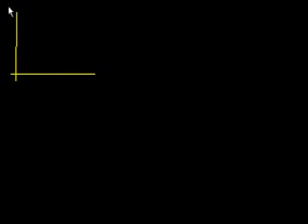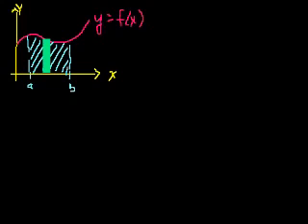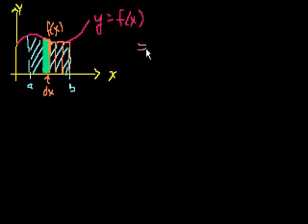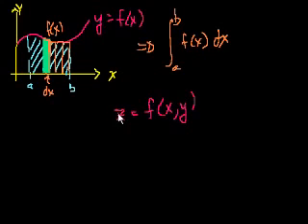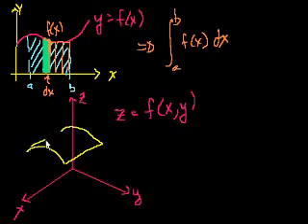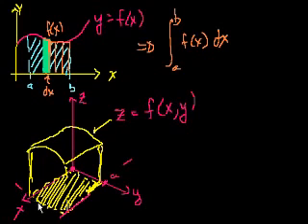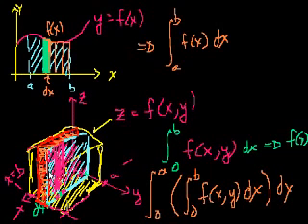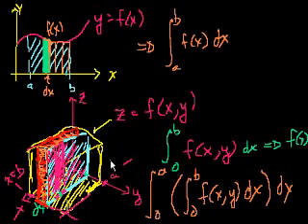Double Integral 1